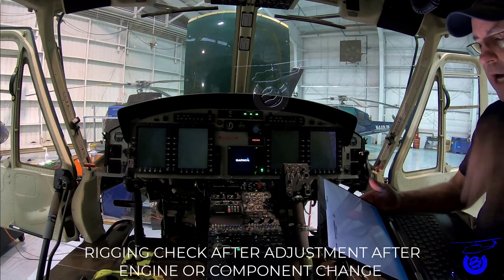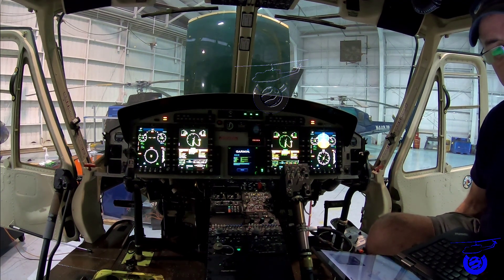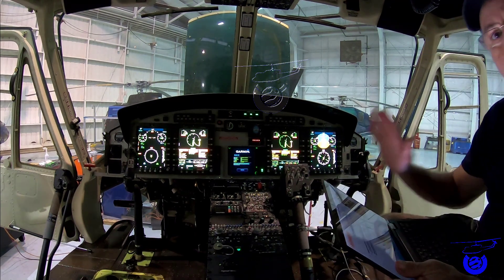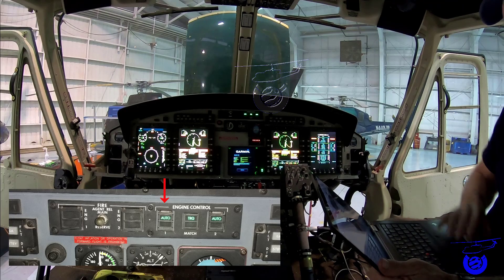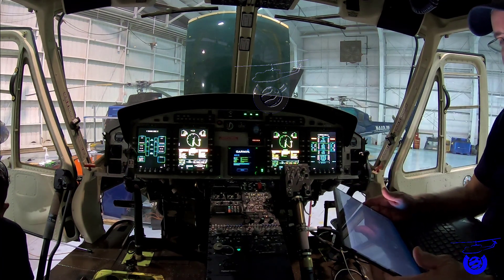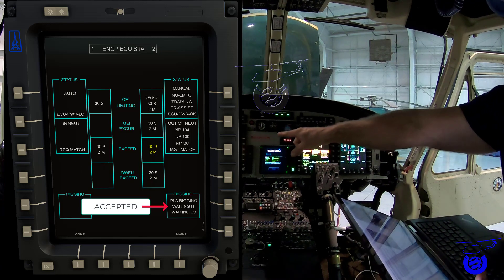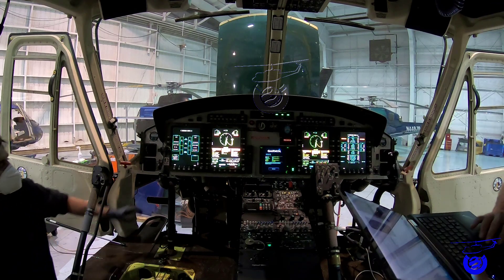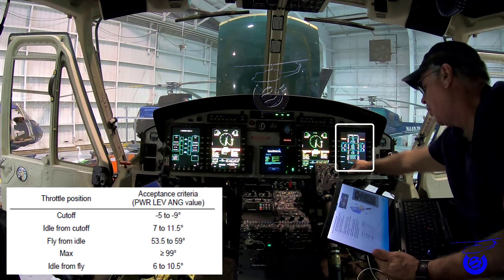BELL412EPITHROTTLE PART 2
This video explain the electronic rigging check and RVDT auto rigging.
For Training only